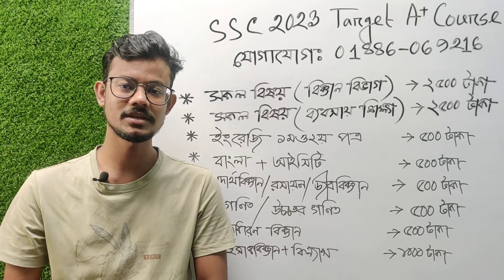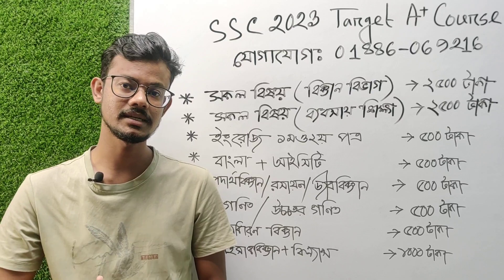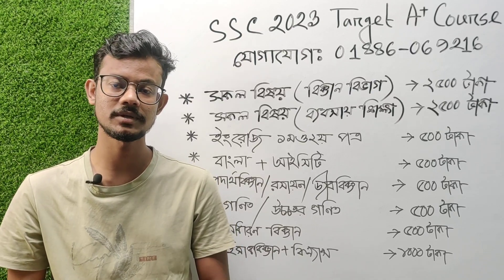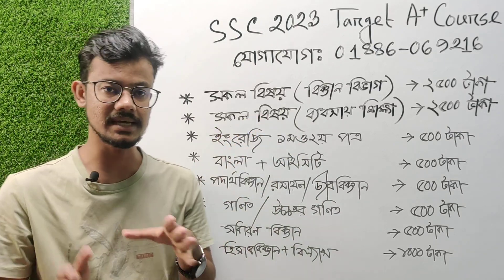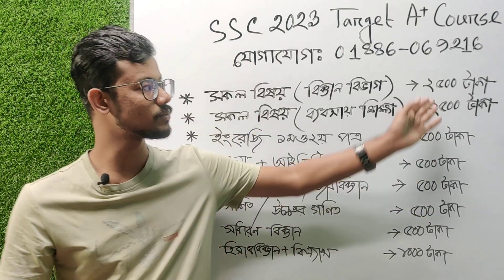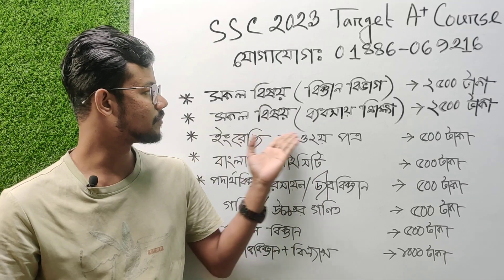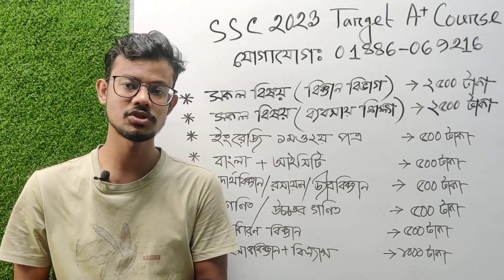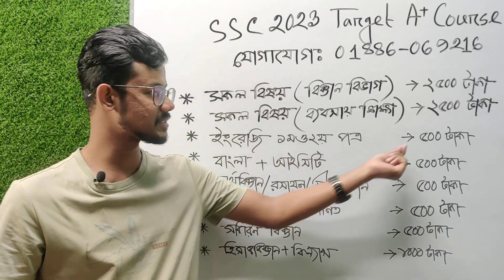SSC 2023 Target A+ Course || Science|| Call for Admission-01886-069216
SSC 2023 Target A+ Course
প্রতি বছর এসএসসি পরীক্ষা দেয় ২০ লাখ শিক্ষার্থী কিন্তু A+ পায় মাত্র ৭.৫% শিক্ষার্থী। A+ মিস হওয়ার অন্যতম কারণ যথাযথ গাইডলাইন, নিয়মতান্ত্রিক পড়াশুনার ও সঠিক পদ্ধতির অভাব। তাই এসএসসি ২০২৩ ব্যাচের A+ পাওয়ার স্বপ্নপূরণে English Apps এর পক্ষ থেকে শুরু হতে যাচ্ছে SSC 2023 Target A+ Course.

➡️কোর্সটিতে থাকছে:
👉২৫০ টি লাইভ ক্লাস(Zoom App)
👉প্রতিটি ক্লাসের লেকচার শিট
👉২৫০ টি এমসিকিউ এক্সাম
👉৩৫ টি লিখিত মডেল টেস্ট
👉২০ টি অ্যাসাইমেন্ট।

➡️যে পদ্ধতিতে পড়ানো হবে?
👉মূল বই এর আলোচনা।
👉বিগত সালের বোর্ড প্রশ্ন সলভ।
👉টেস্ট পেপার সলভ।
👉MCQ পরীক্ষা ও লিখিত মডেল টেস্টের মাধ্যমে মূল্যায়ন।

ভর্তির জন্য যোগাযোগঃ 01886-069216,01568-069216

➡️কোর্সে আসন সংখ্যাঃ ১০০ টি

➡️কোর্স ফীঃ
(11.11 উপলক্ষ্য বিশেষ ছাড়ে নিম্নের মূল্য ভর্তি হওয়া যাবে)
সকল বিষয়(বিজ্ঞান বিভাগ)--২৫০০ টাকা(সম্পূর্ণ কোর্স)
সকল বিষয়(ব্যবসায় শিক্ষা বিভাগ)--২৫০০ টাকা(সম্পূর্ণ কোর্স)
সকল বিষয়(মানবিক )-২০০০ টাকা(সম্পূর্ণ কোর্স)

আলাদা আলাদা কোর্সে ভর্তি হলেঃ
বাংলা ১ম ও ২য়+আইসিটি-৫০০ টাকা। (সম্পূর্ণ কোর্স)
ইংরেজি ১ম ও ২য়-৫০০ টাকা।(সম্পূর্ণ কোর্স)
গণিত-৫০০ টাকা(সম্পূর্ণ কোর্স)
পদার্থবিজ্ঞান-৫০০ টাকা (সম্পূর্ণ কোর্স)
রসায়ন-৫০০ টাকা (সম্পূর্ণ কোর্স)
জীববিজ্ঞান-৫০০ টাকা (সম্পূর্ণ কোর্স)
উচ্চতর গণিত-৫০০ টাকা (সম্পূর্ণ কোর্স)
বিজিএস+ইসলাম শিক্ষা-৫০০ টাকা(সম্পূর্ণ কোর্স)

ইতিহাস+ভুগোল+পৌরণীতি-১০০০ টাকা(সম্পূর্ণ কোর্স)
সাধারণ বিজ্ঞান-৫০০ টাকা (সম্পূর্ণ কোর্স)
হিসাববিজ্ঞান+ফিন্যান্স-১০০০ টাকা(সম্পূর্ণ)

ক্লাস শুরুঃ ১ ডিসেম্বর ২০২২ ইং

বৈশিষ্ট্যঃ
★ঢাকা বিশ্ববিদ্যালয় ও মেডিকেলের মেধাবী শিক্ষার্থীদের দ্বারা পাঠদান।
★নিজস্ব অ্যাপের মাধ্যমে ক্লাস ও পরীক্ষা।
★জুম অ্যাপে ২৫০ লাইভ ইন্টারেক্টিভ ক্লাস।
★প্রত্যেক ক্লাসের রেকর্ডিং আজীবন থাকবে।
★২৪/৭ ম্যাসেঞ্জার গ্রুপ সাপোর্ট।
★লেকচার শিট ও প্রাকটিস শিটের প্রদান।
★এখন থেকেই ঢাকা বিশ্ববিদ্যালয়, বুয়েট,মেডিকেল অ্যাডমিশনের জন্য পাঠদান করানো হয়।

টাকা পাঠানোর পদ্ধতি:
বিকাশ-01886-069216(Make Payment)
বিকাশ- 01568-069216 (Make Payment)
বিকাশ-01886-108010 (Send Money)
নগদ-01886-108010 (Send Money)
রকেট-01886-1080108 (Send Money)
(টাকা পাঠিয়ে অ্যাপ থেকে রেজিষ্ট্রেশন করতে হবে)

আমাদের অভিজ্ঞ শিক্ষকমণ্ডলীঃ
★আ.স.ম.আল আমিন
ঢাকা বিশ্ববিদ্যালয়
ফাউন্ডার,English Apps
★তানজিম আহমেদ
গণিত বিভাগ,ঢাকা বিশ্ববিদ্যালয়
★মোস্তাকুর রহমান
ইইি,ইউনিভার্সিটি অব এশিয়া প্যাসিফিক।
★মাহমুদুল হাসান রবিন
অডিওলজি এন্ড এসএলপি, আর্মড ফোর্সেস মেডিকেল কলেজ
★আবদুল্লাহ আর মামুন
এমবিবিএস,বঙ্গবন্ধু শেখ মুজিব মেডিকেল কলেজ
★শাখাওয়াত হোসেন
হিসাবিজ্ঞান বিভাগ,ঢাকা বিশ্ববিদ্যালয়

তাই নিজেকে দক্ষ করে গড়ে তুলতে,এসএসসি পরীক্ষায় গোল্ডেন A+ পেতে এবং ভবিষ্যতে বুয়েট,মেডিকেল,ঢাকা বিশ্ববিদ্যালয় এ পড়ার জন্য এখন থেকেই প্রস্তুতি নিতে আজই ভর্তি হয়ে যাও।

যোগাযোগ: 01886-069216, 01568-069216